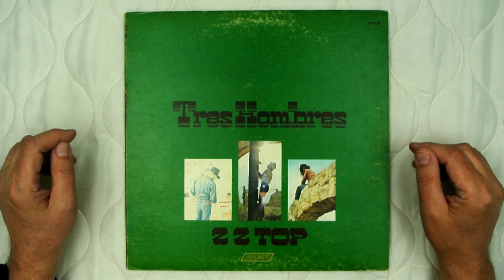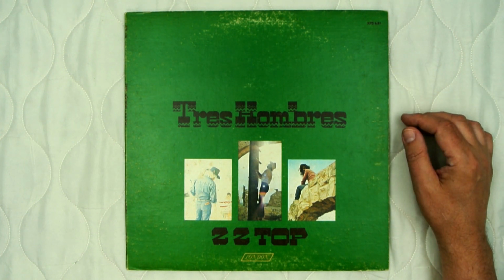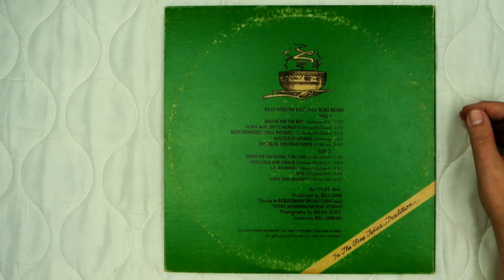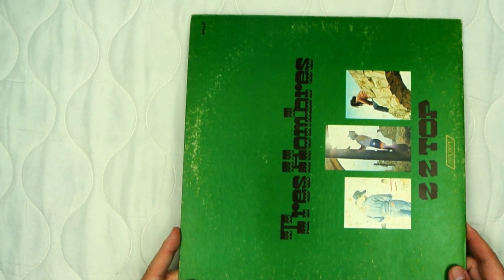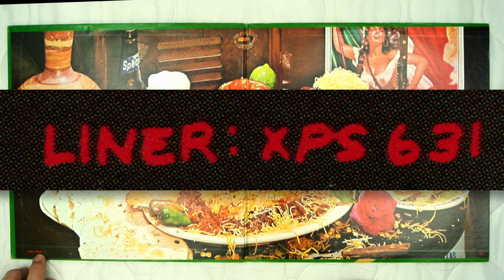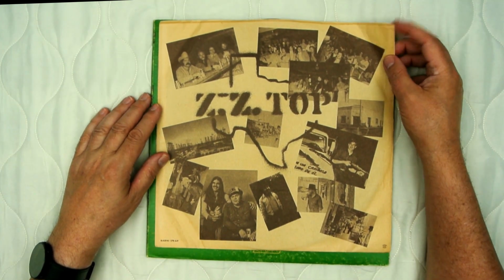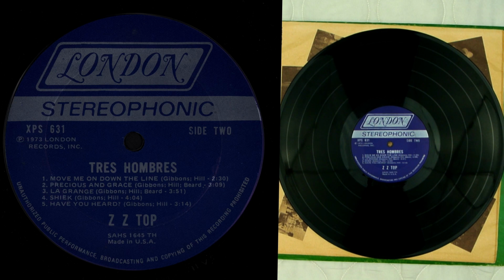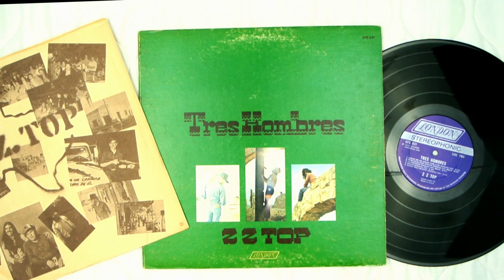ZZ Top: Tres Hombres Album Cover Review e11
"Tres Hombres" is the third studio album by the American rock band ZZ Top, released in 1973. The album is widely regarded as one of the band's best and most influential works, showcasing their signature blues rock sound and establishing them as major figures in the rock music scene of the 1970s.

The cover of "Tres Hombres" is as iconic as the music it contains. The album features a striking image of the band standing in front of the famous Leo's Mexican Restaurant in Houston, Texas. The band members - Billy Gibbons, Dusty Hill, and Frank Beard - are pictured wearing their trademark sunglasses and long beards, exuding a cool and confident attitude. The image perfectly captures the band's image as gritty, blues-inspired rockers with a distinctively Texan flair.

One of the standout features of "Tres Hombres" is its production, which was overseen by the legendary blues musician and producer Bill Ham. Ham's production style, which emphasized a raw and gritty sound, perfectly complemented ZZ Top's blues rock sound, giving the album a powerful and authentic feel.

The album opens with the track "Waitin' for the Bus," a high-energy blues rock number that sets the tone for the rest of the album. The song features Gibbons' gritty guitar work and Hill and Beard's tight rhythm section, showcasing the band's impressive musicianship and tightness as a unit.

One of the highlights of "Tres Hombres" is the track "La Grange," which has become one of ZZ Top's most iconic songs. The song is driven by Gibbons' infectious guitar riff and features a catchy chorus that is instantly recognizable. "La Grange" is a perfect example of ZZ Top's ability to blend blues, rock, and boogie into a cohesive and irresistible sound.

Another standout track on the album is "Jesus Just Left Chicago," a slow-burning blues number that highlights Gibbons' soulful guitar playing and the band's tight groove. The song is a testament to ZZ Top's deep appreciation for the blues and their ability to pay homage to the genre while putting their own unique spin on it.

Throughout "Tres Hombres," ZZ Top showcases their versatility as musicians, effortlessly shifting between blues, rock, and boogie with ease. Tracks like "Beer Drinkers & Hell Raisers" and "Hot, Blue and Righteous" demonstrate the band's ability to deliver hard-hitting rockers and soulful ballads with equal skill and conviction.

The album closes with the track "Have You Heard?," a sprawling blues epic that clocks in at over six minutes. The song features some of Gibbons' most expressive guitar work on the album, as well as some of the band's most impassioned vocals. "Have You Heard?" is a fitting conclusion to the album, showcasing ZZ Top at the height of their creative powers.

In conclusion, "Tres Hombres" is a landmark album in the history of rock music, showcasing ZZ Top at their creative and artistic peak. With its powerful production, tight musicianship, and infectious grooves, the album solidified ZZ Top's reputation as one of the most important and influential bands of the 1970s.